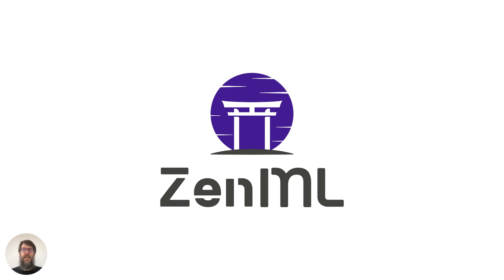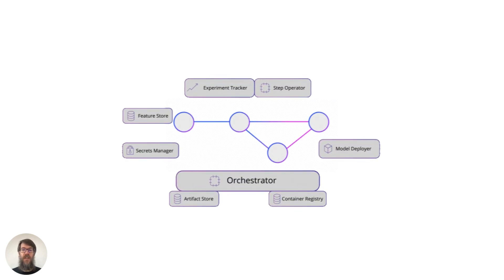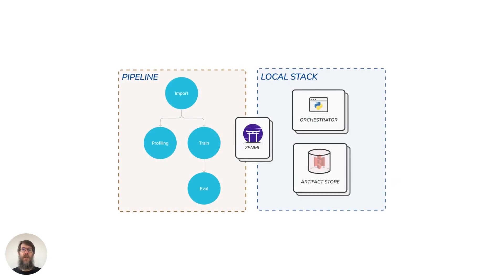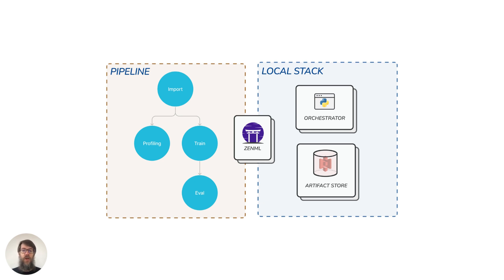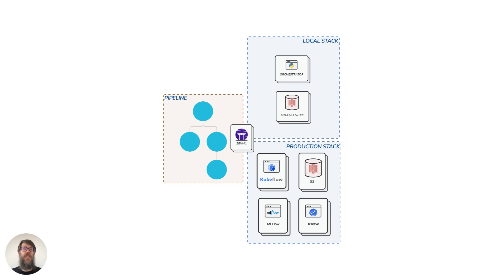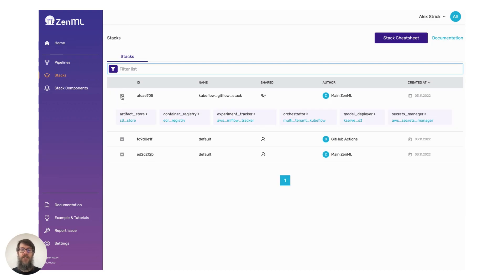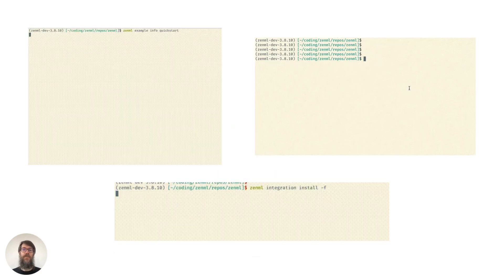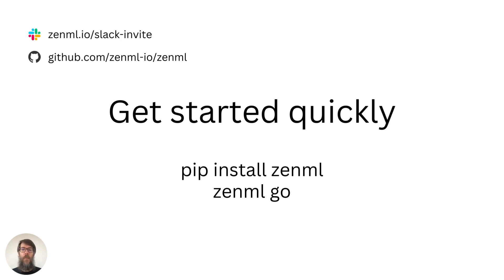Overview of ZenML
ZenML is an extensible, open-source MLOps framework for creating portable, production-ready MLOps pipelines. Built to enable collaboration among data scientists, ML Engineers, and MLOps Developers, it has a simple, flexible syntax, is cloud- and tool-agnostic, and has interfaces/abstractions that are thoughtfully designed for ML workflows.

ZenML is not here to replace the great tools that solve these individual problems. Rather, it offers an extensible framework and a standard abstraction to write and build your workflows.